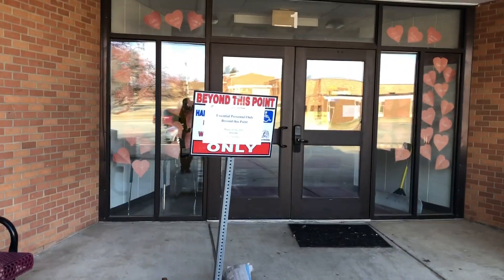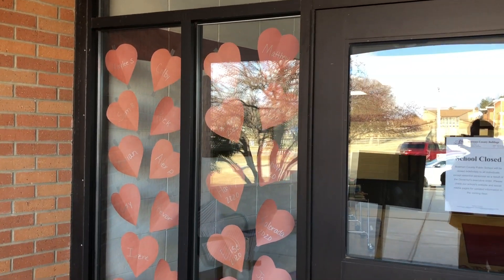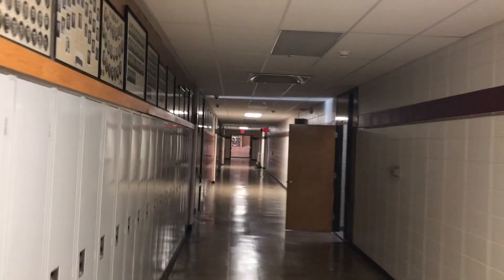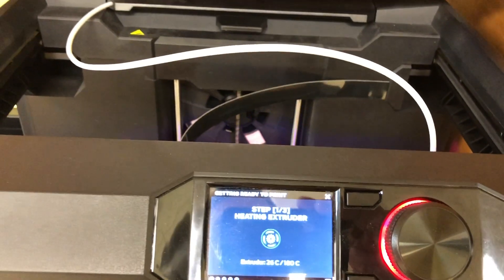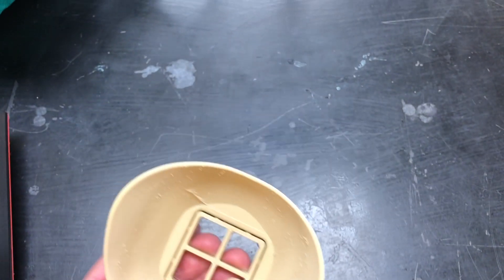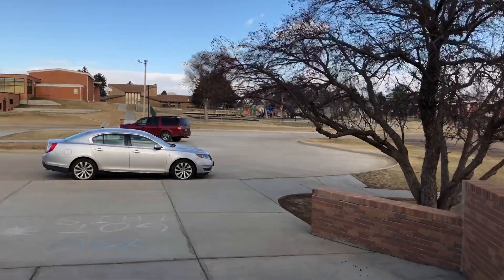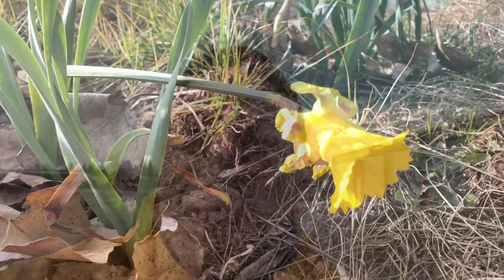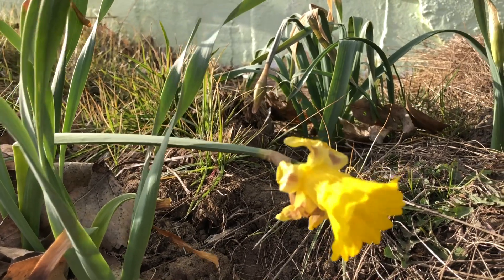3D Printed mask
NOTE: This mask is for the hospital to use. We're seeing how well it works. I assume they are adding material to fit it to the face. Masks don't protect the wearer, they protect those around the wearer. I obviously didn't make it clear in the video why I was printing this, and for that I apologize. The link below gives more information.

I print a mask from Trinity Hospital in Minot, ND.